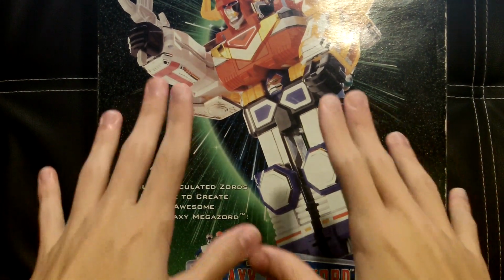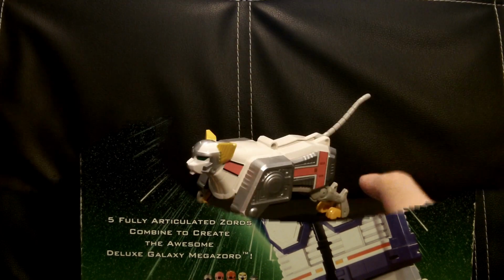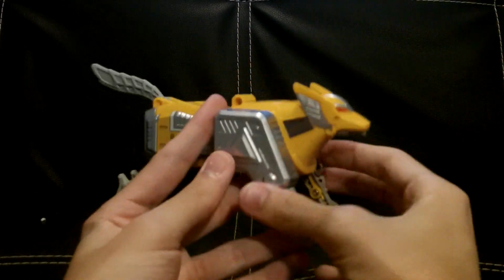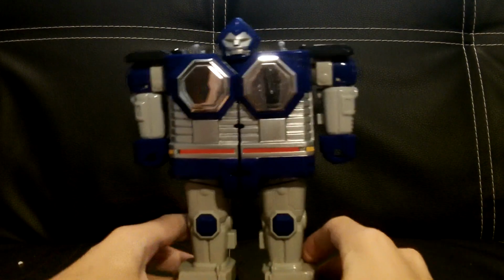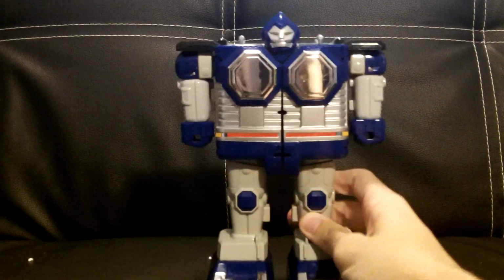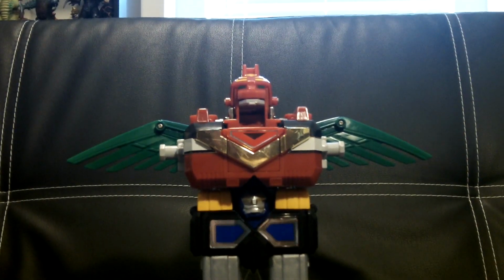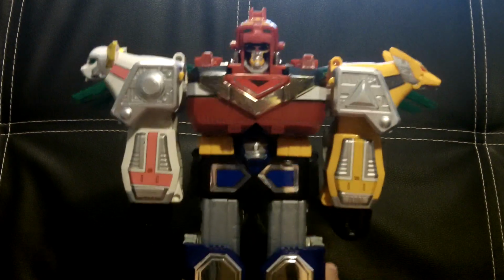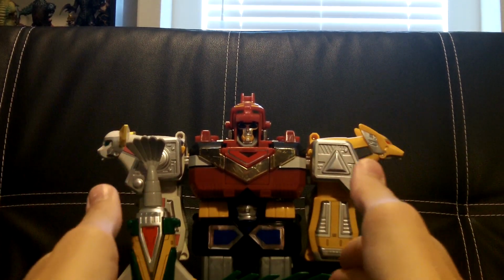Lost Galaxy Megazord Toy Review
Today's toy review is on the Power Rangers Lost Galaxy Megazord.